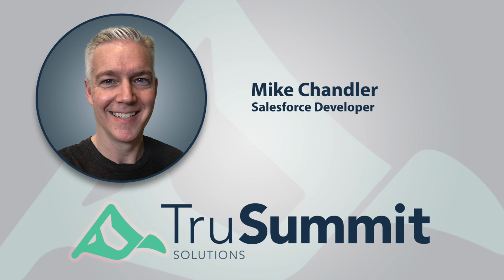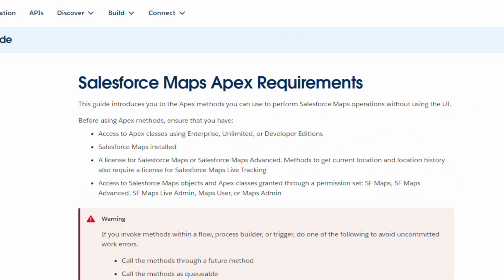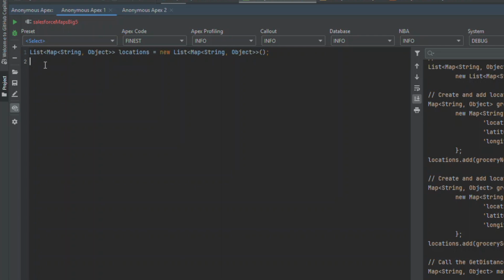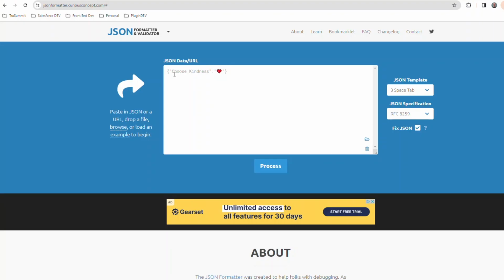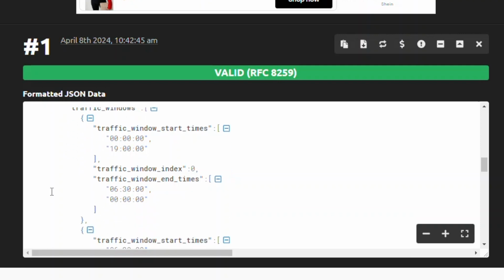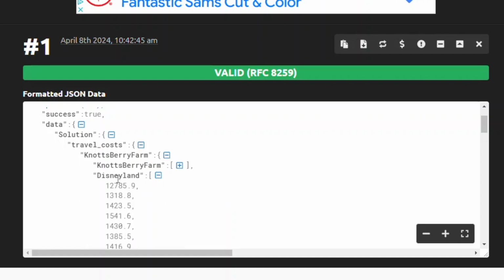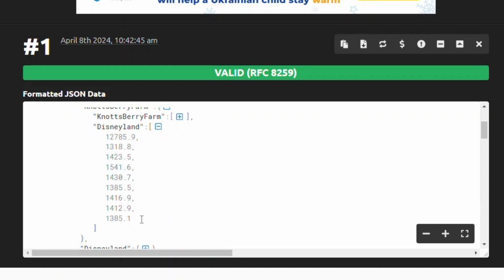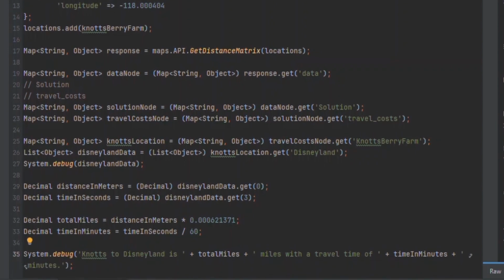Use Salesforce Maps and a Distance Matrix to Calculate Drive Times Between Locations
To follow along with this video, you need to have geolocation data associated to the Salesforce objects in your instance. If you still need to augment objects with geolocation data, check out Part I of the video series

In Part 2 of our Salesforce Developer Deep Dive series on Salesforce Maps, TruSummit Solutions' Senior Salesforce Developer Mike Chandler presents a comprehensive demo unlike anything else publicly available, taking you step-by-step through leveraging Salesforce Maps to determine driving time and driving distance between two locations.